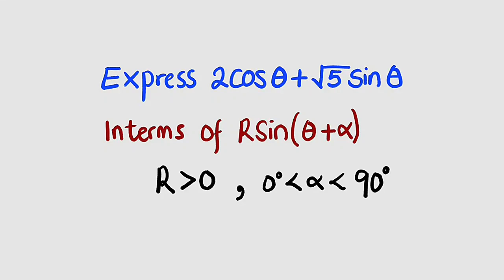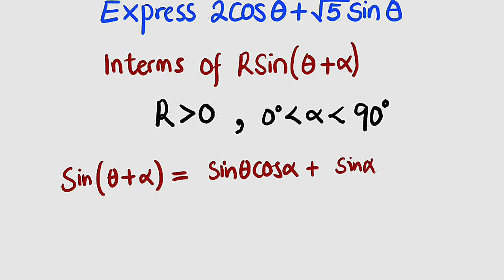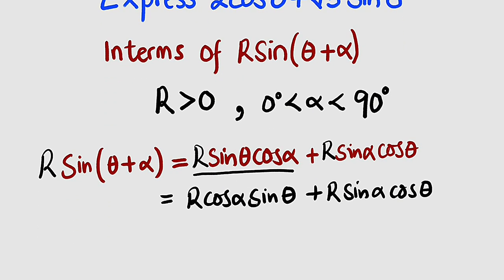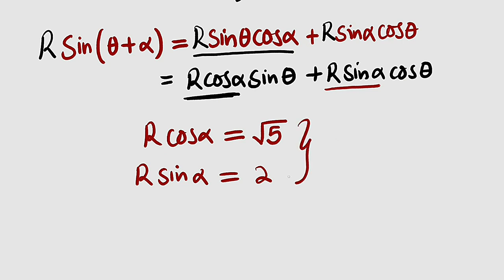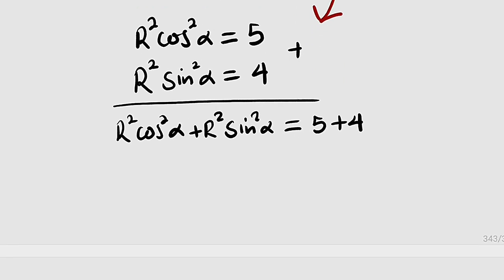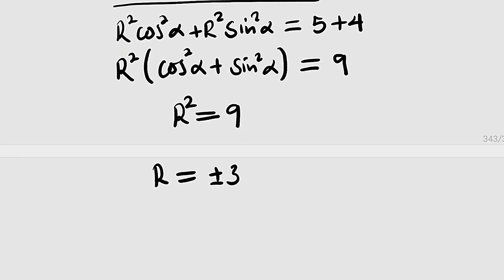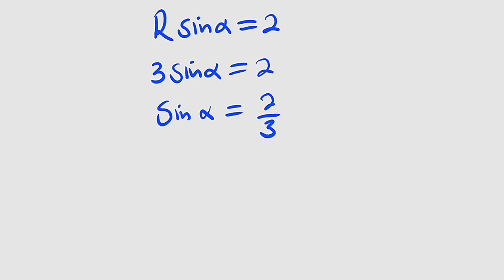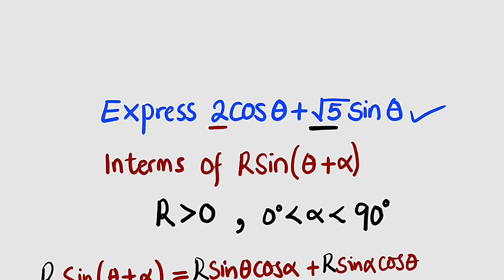Trigonometric Expression | Expressing Trigonometric Expression in terms of another.